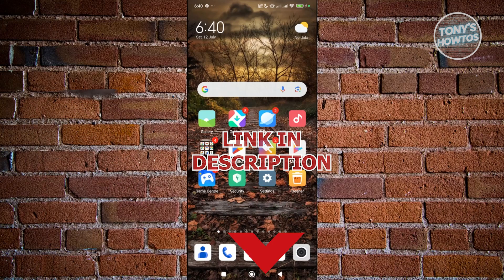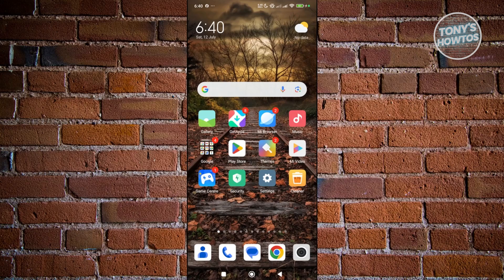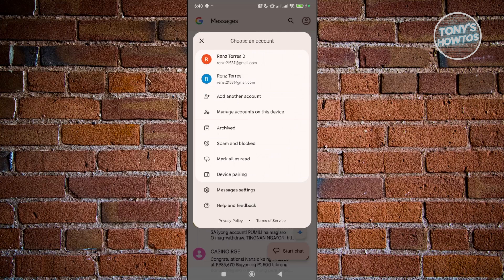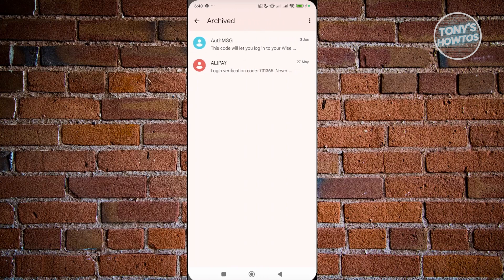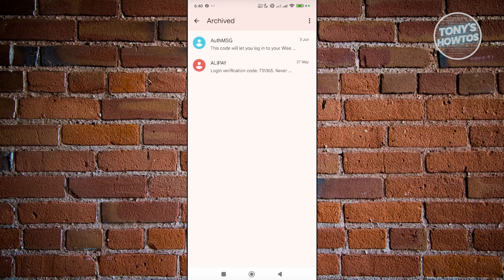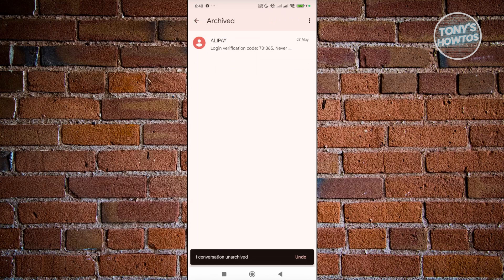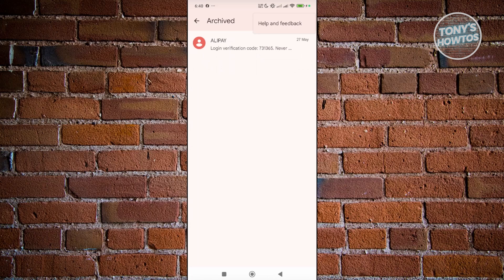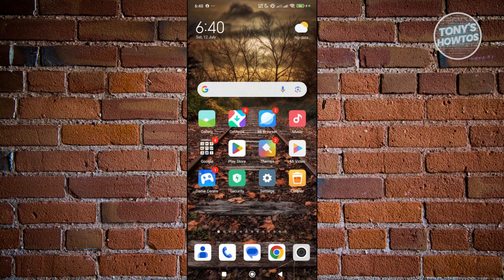How to Find Archived Text Messages on Android (2026)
In this video, I show you How to Find Archived Text Messages on Android in 2026. The quick and easy tutorial how to retrieve deleted text messages on samsung. Do you want to know step by step how to recover permanently deleted text messages on android xiaomi in 2026? Yes? Great!